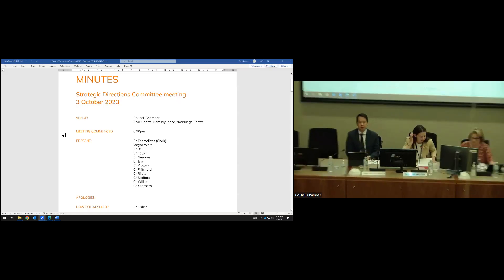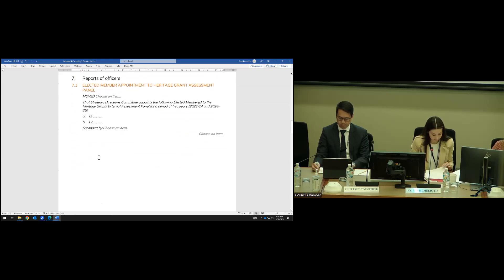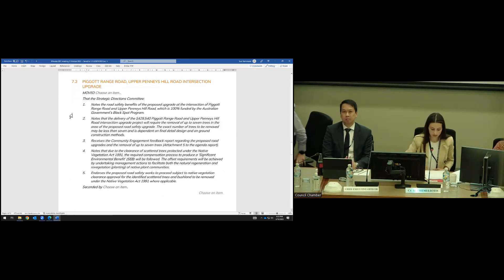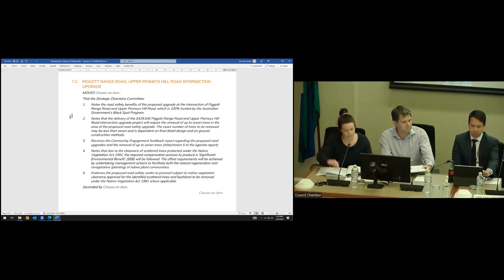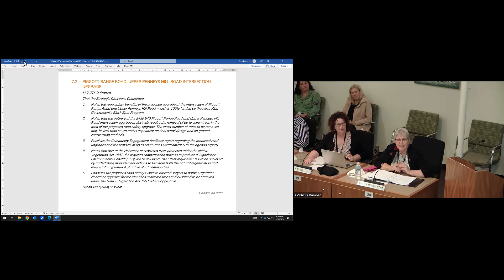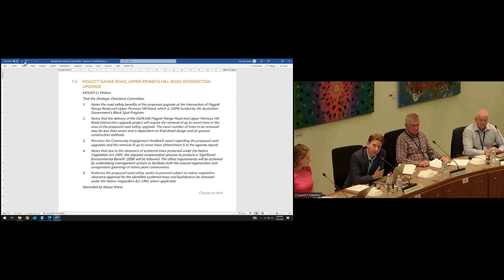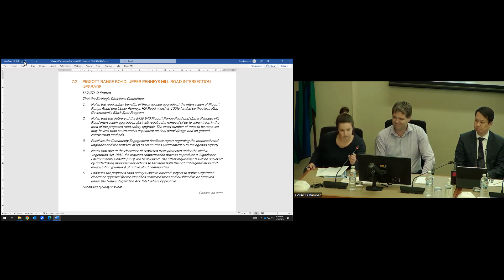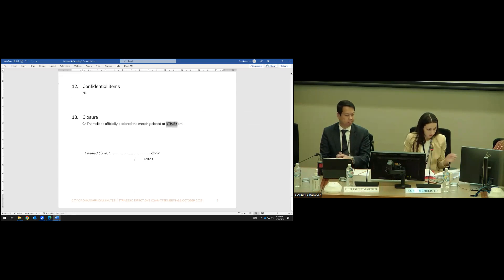Strategic Directions Committee meeting held 3 October 2023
00:00 Item 1-5 Opening and confirmation of minutes
00:58 Item 6 Deputations
01:26 Item 7.1 Elected Member appointment to Heritage Grant Assessment Panel
02:30 Item 7.2 Piggott Range Road, Upper Penneys Hill Road intersection Upgrade
05:52 Item 7.3 Council and Committee Reporting Schedule
Close